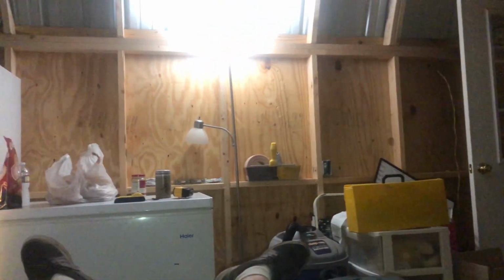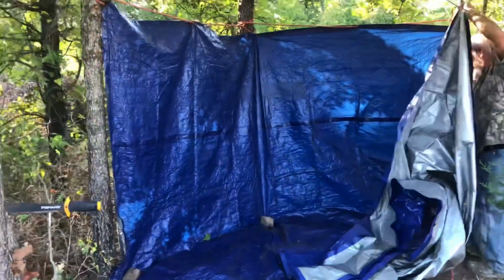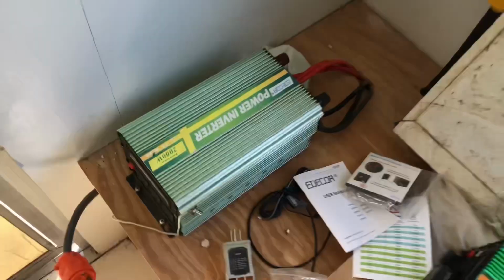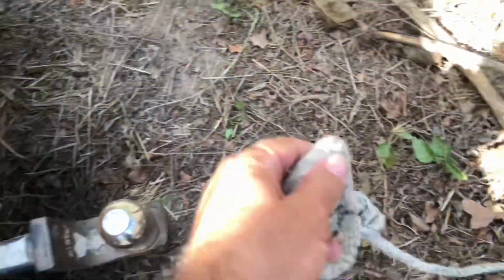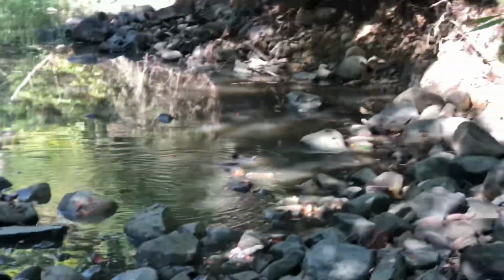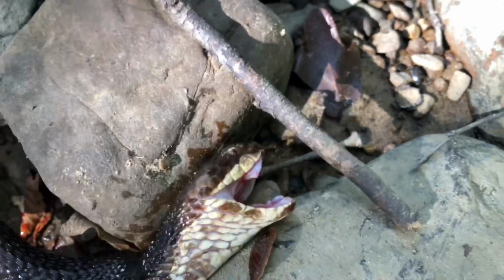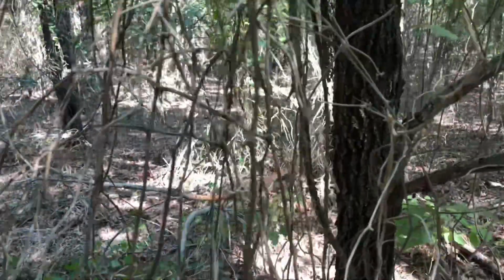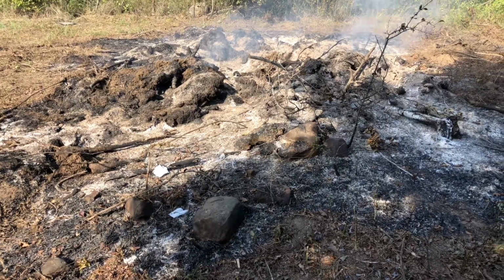S1 E7 Off-Grid homestead life continues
The work never ends. Trying to work the land so that we can harvest some trees for a future build